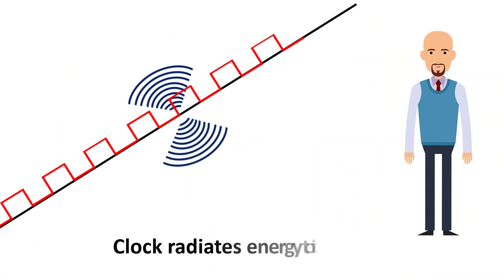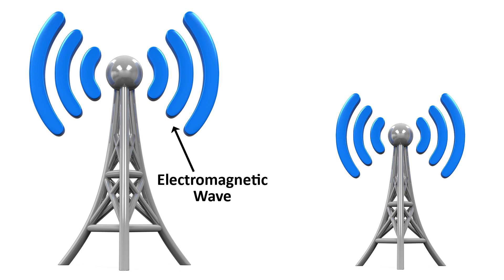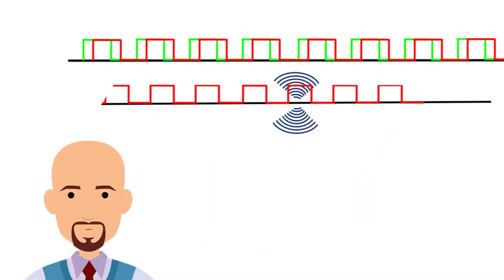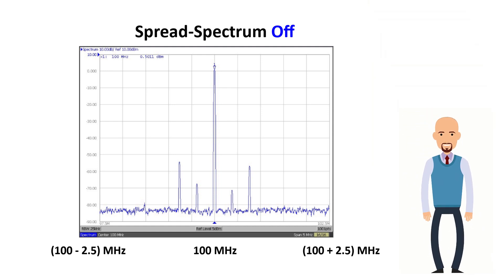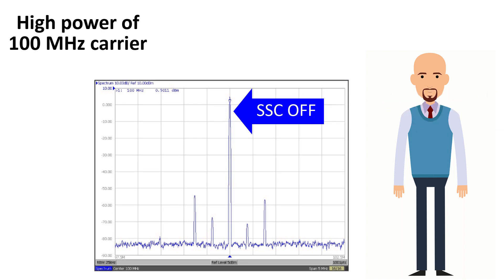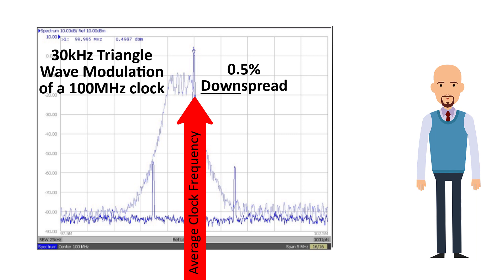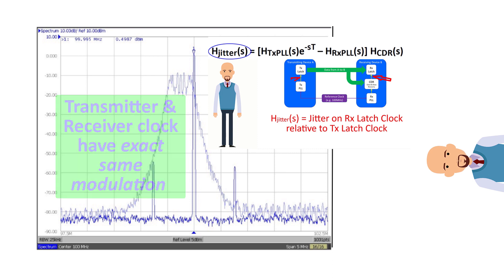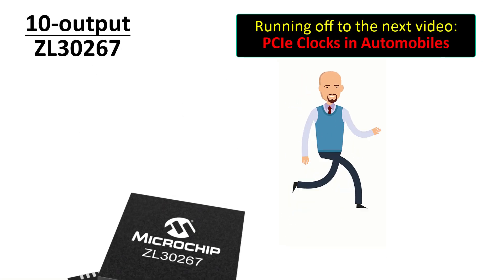PCIe QuickLearn | Spread-Spectrum Clocking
Purpose:
This 5-minute video describes Spread Spectrum Clocking and how it applies to PCIe systems.

What topics are covered?
1. Electromagnetic Interference (EMI) explained and why it can be a problem in PCIe systems.
2. Approaches used to reduce EMI
3. Spread-Spectrum clocking defined
4. Comparison of a real-world PCIe Spread-Spectrum clock vs. a clock without Spread-Spectrum